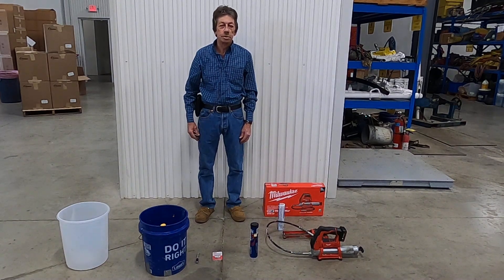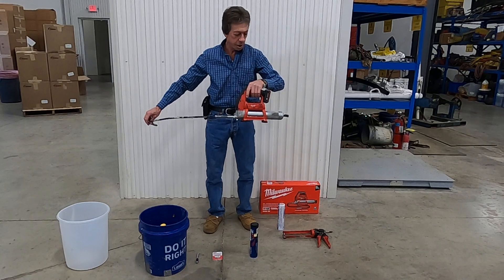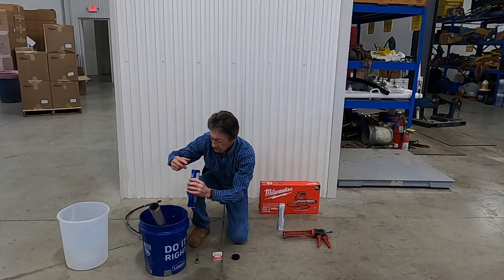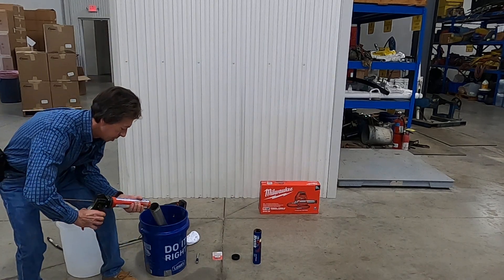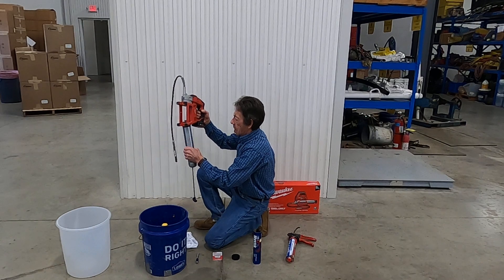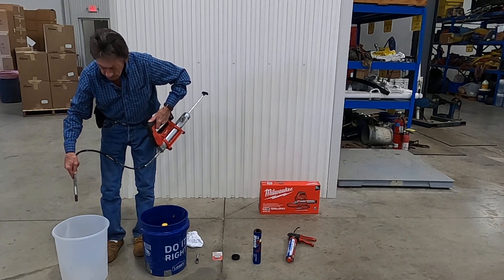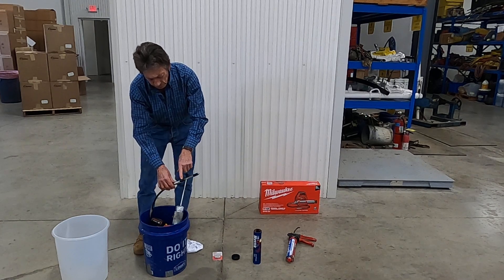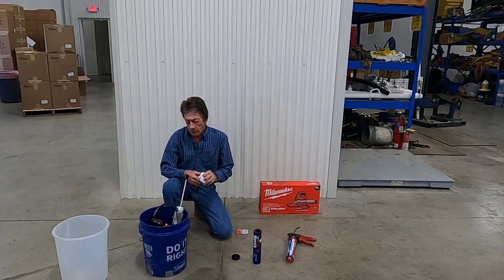Polyurethane Crack Injection with a Battery Powered Grease Gun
For concrete crack repair, an electric pump is the most used means for polyurethane injection.  While this is ideal for large and medium jobs, for smaller jobs it has some downfalls.  The upfront cost of an electric grout pump or a converted airless paint sprayer is substantial.  It will also need to be rebuilt or replaced after use.  There is also the need for an electric source.
An often-overlooked tool for high pressure injection is a battery-operated grease gun.  The performance and portability for a relatively inexpensive price is unmatched.

Holes are drilled to cross-stich the crack and mechanical packers inserted into the hole.  The whip of the grease gun is attached to the packer. The polyurethane grout Hyperflex is dispensed into the grease gun canister.  Hyperflex is a single component polyurethane that is moisture activated and NSF-61 approved.

SealGuardinc.com (grouting products)
Sub-Technical.com (grouting contractor)